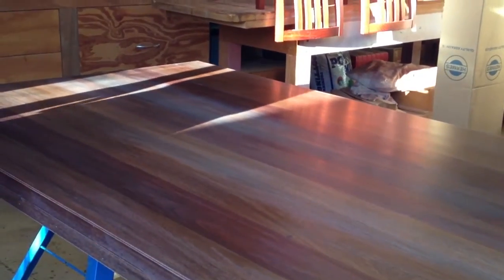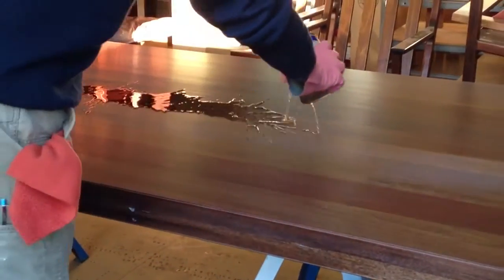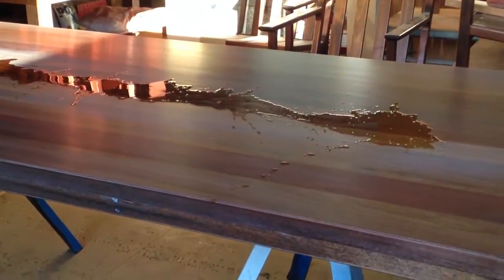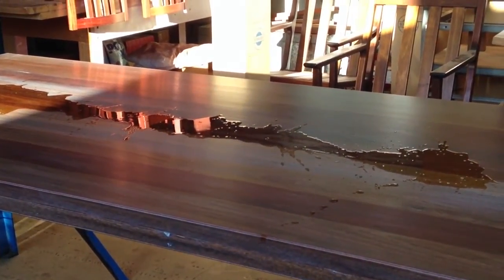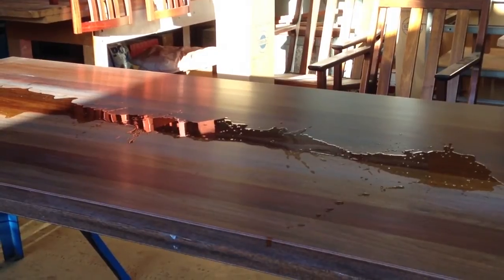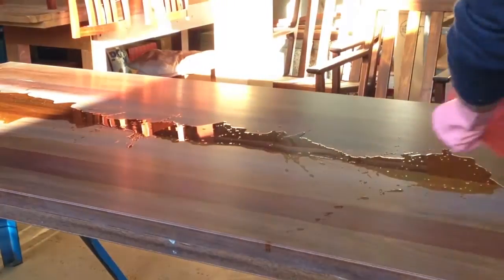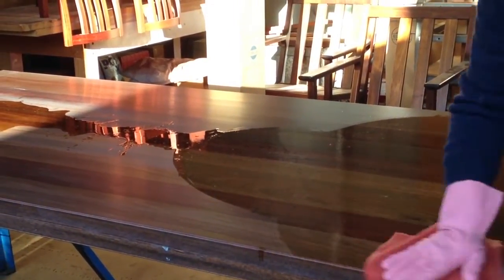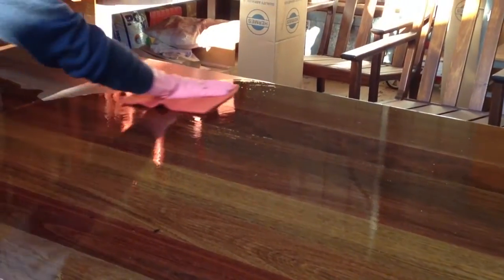The Varnish is applied to the 8 Seater Hardwood Dining Table by Brisbane's Lee Kenny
: See how the lustre is drawn from our 8 seater hardwood dining tables when we apply the varnish. We work with a wide range of timbers and a wide range of furniture pieces.Our Dining tables really should be in every dining room in Brisbane as they are vastly superior to high street furniture at great prices.